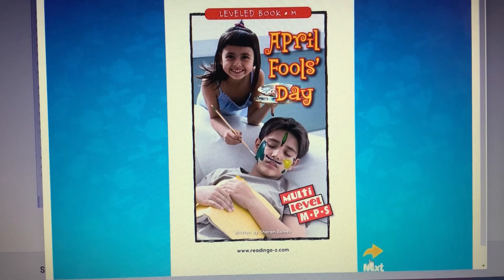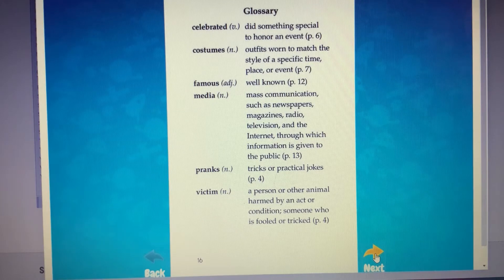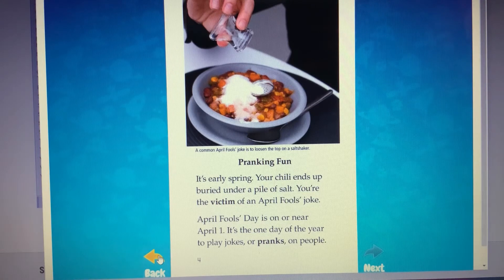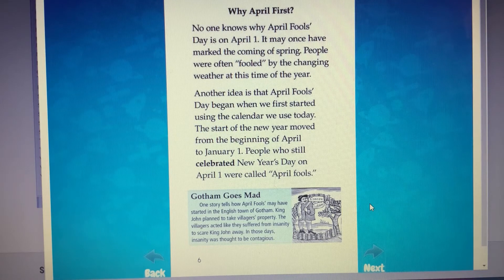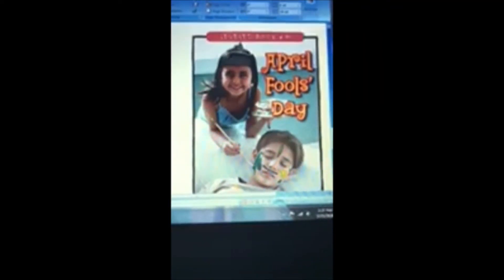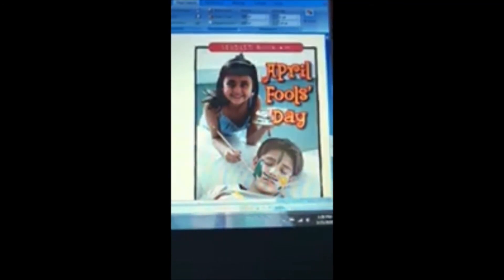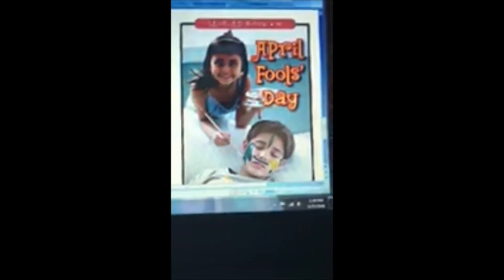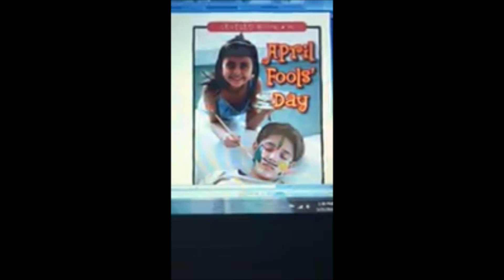L M TitleI Video 3 31 20